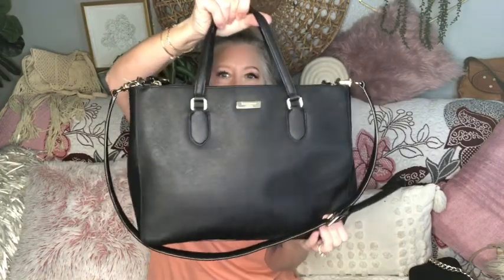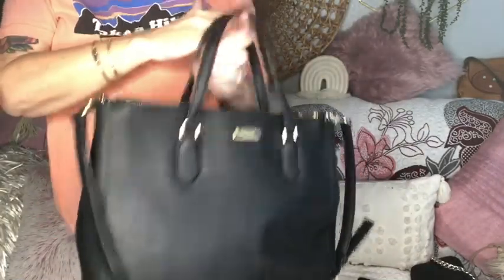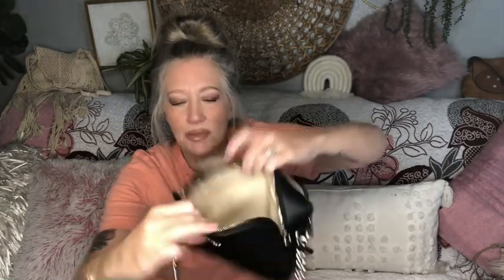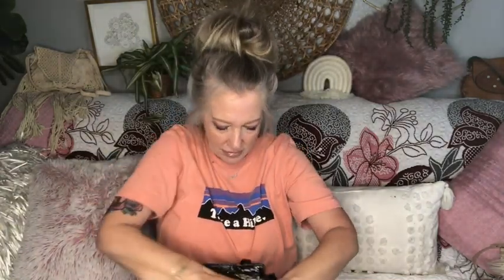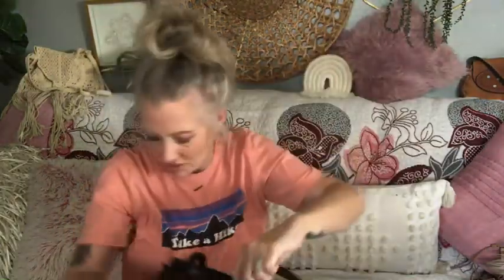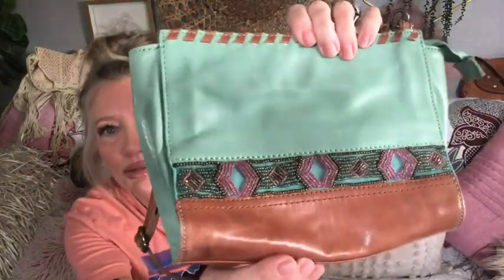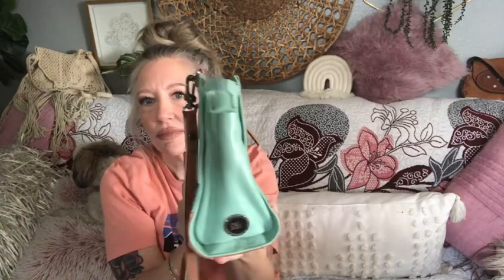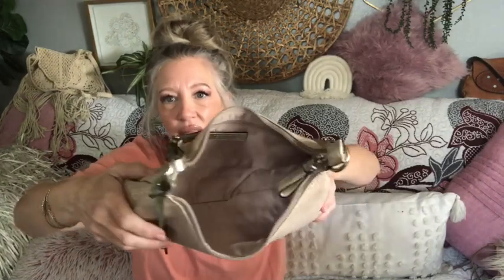PURSE SALE! BAGS ALREADY LISTED In the Description Box!